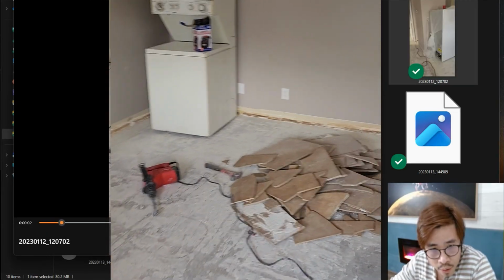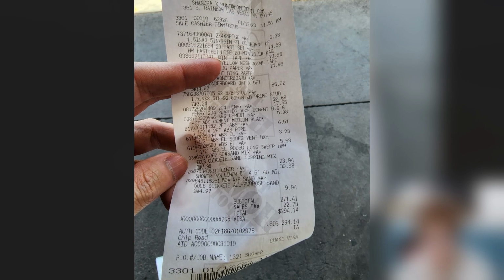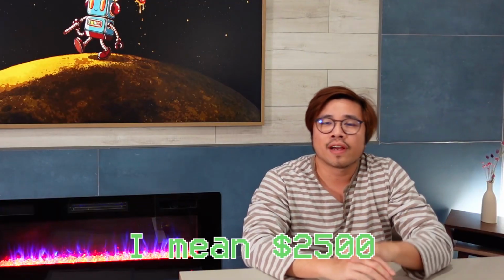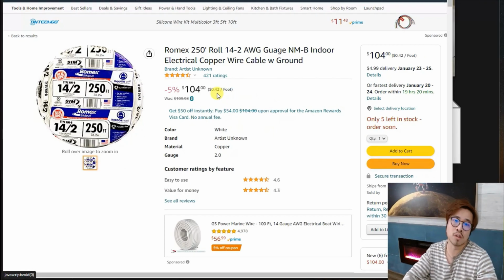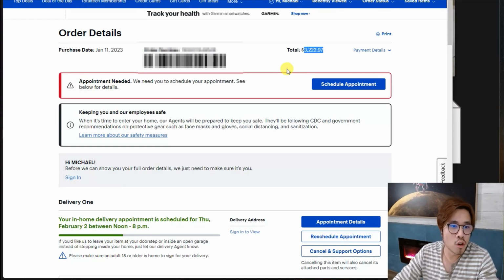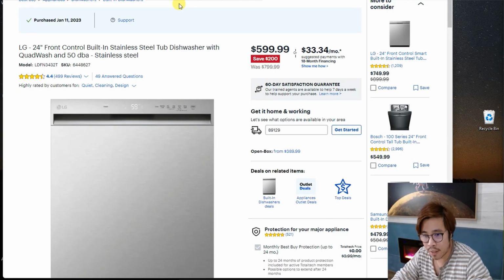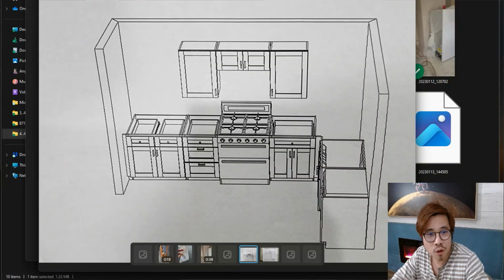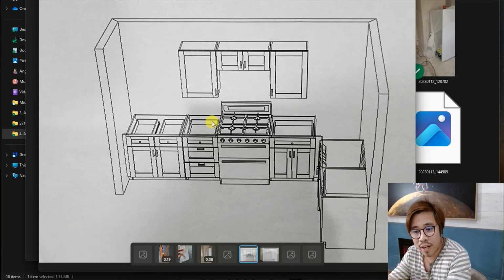How to build a Airbnb Property Update 4 + Negotiate best deals. Build your Airbnb for little money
Quick update about recent construction develoments.
Why negotiating is so important for airbnb. Sharing you tip and tricks how you save 50-70% on construction cost, furnishing, design and building materials for your short-term rental property.

Webull Link to get free stocks up to $1850 when depositing a minimum of $100

High School Dropout's advice is a channel all about financial freedom, investments in stocks, and real estate with a big focus on rental properties. But the most important is teaching you how to have a wealthy and healthy money mindset to help you achieve a wealthy lifestyle where you can retire early.